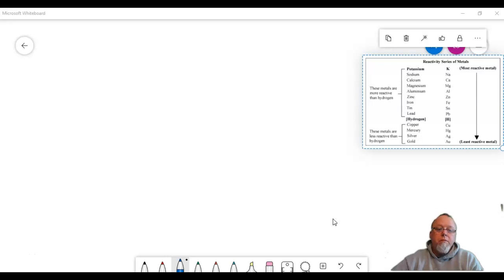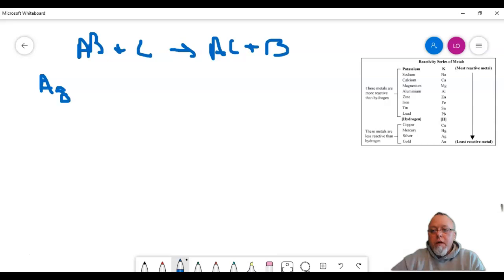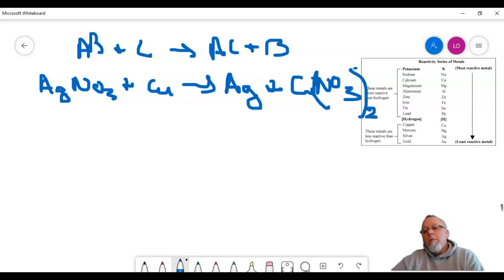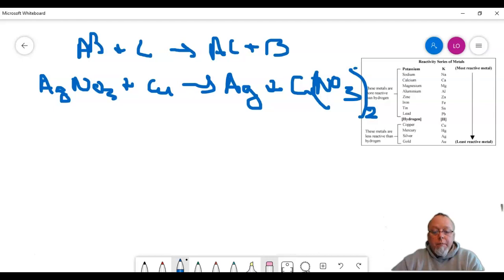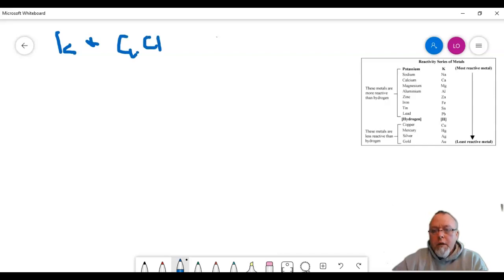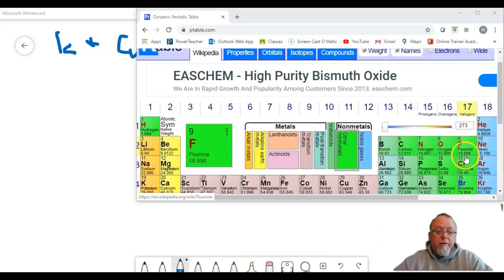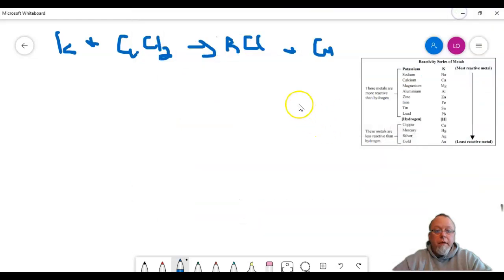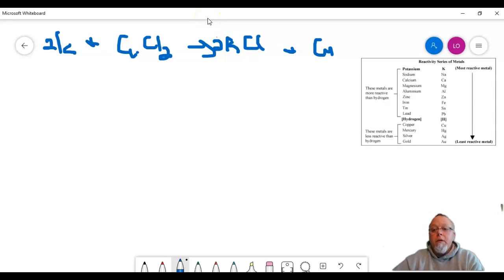Metal Reactivity Series